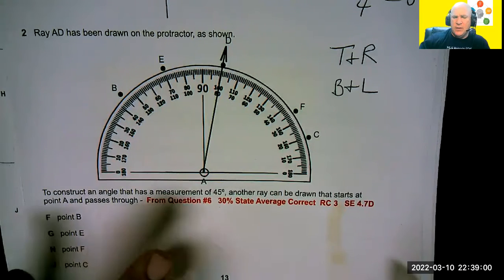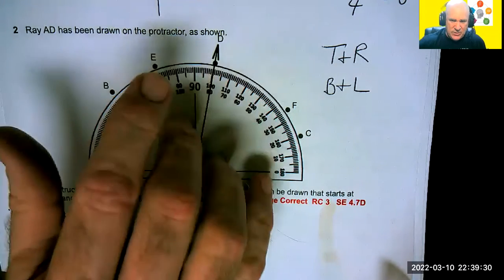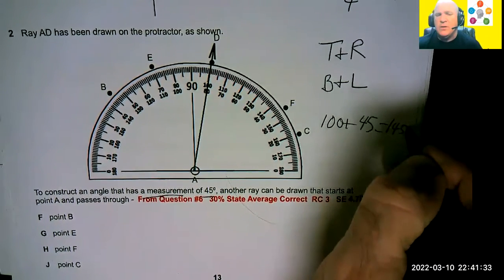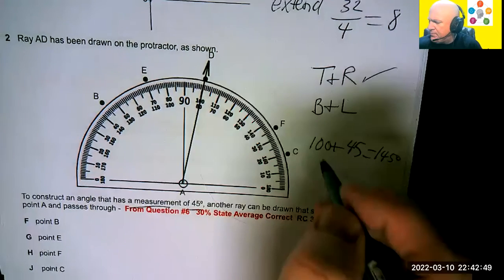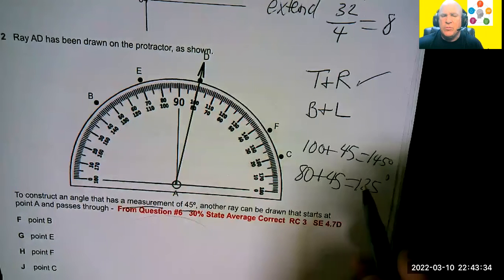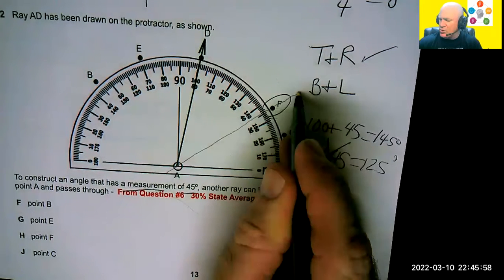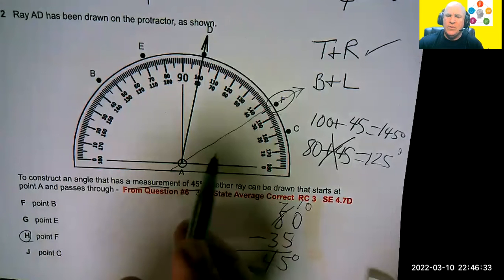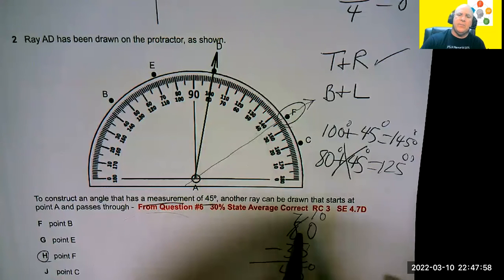Finding the Missing Point a Ray Travels Through When Only the Measurement of the Angle and the Other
Attention Math Teachers:
This video models a very simple formula your students can apply to problems using protractors with four letters in the alphabet as acronyms to find a specific angle measurement when only one ray is given.

The statewide average for a question like this one in May 2019 only got 30%.  I can guarantee that using this strategy would immediately double or triple the percentage of students who would get it correct with very little effort!